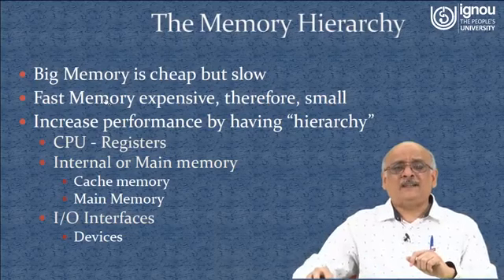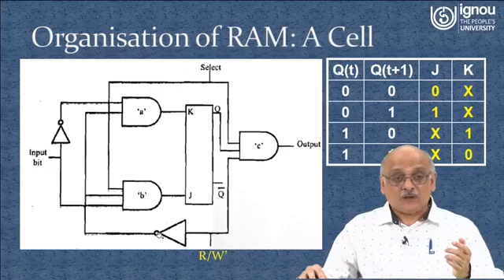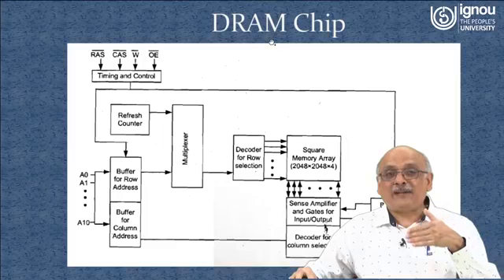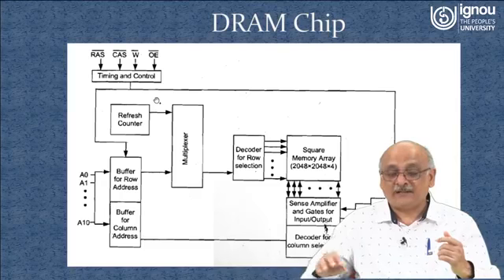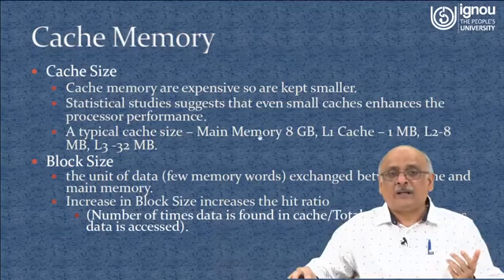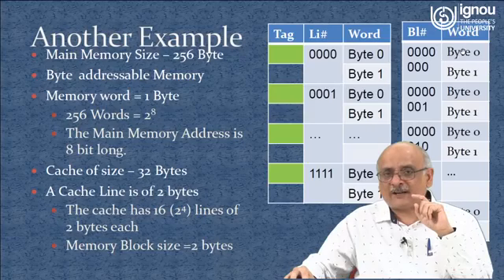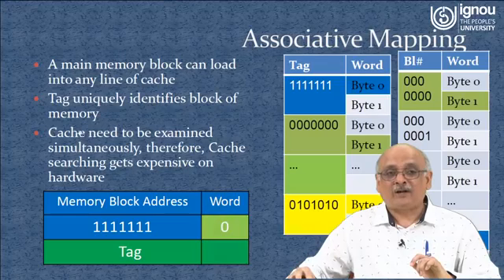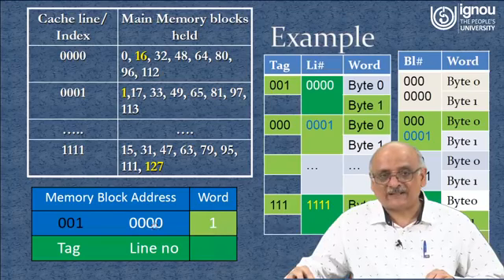Memory Organisation and IO Organisation for MCA BCA PGDCA students by Sh Akshay Kumar, IGNOU,